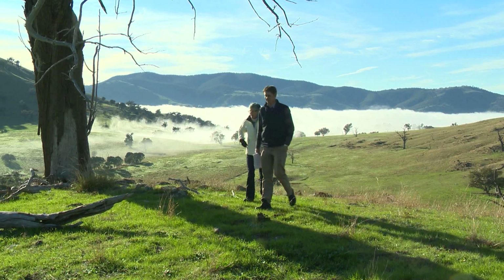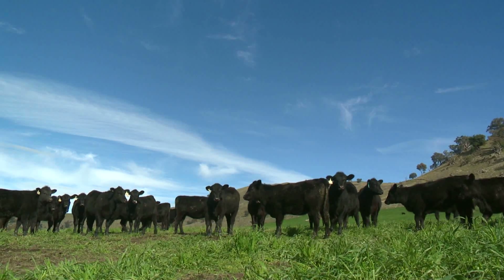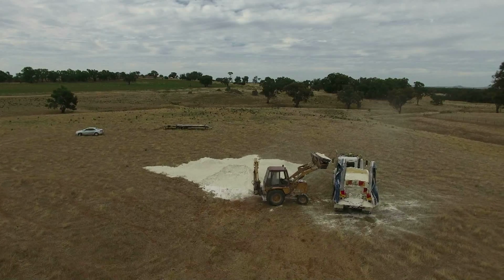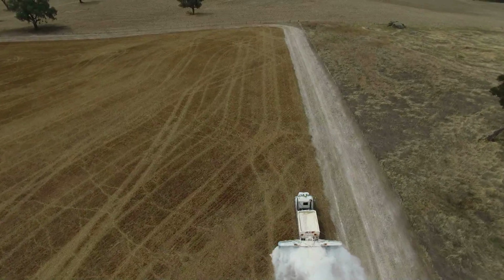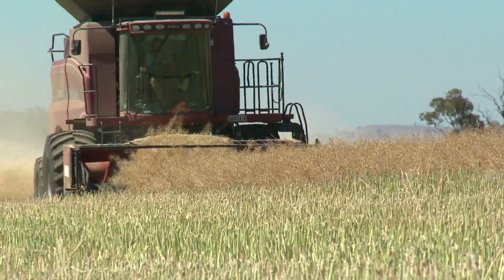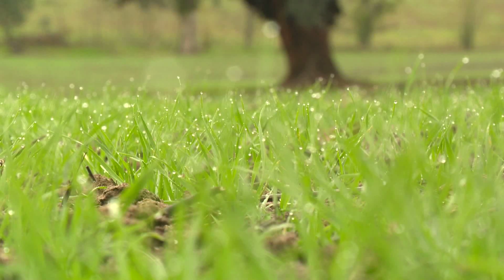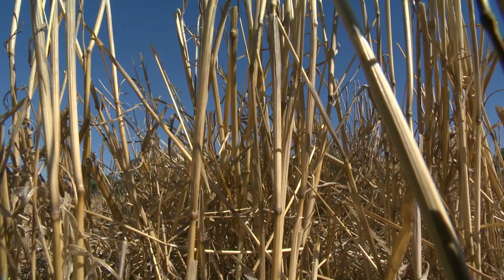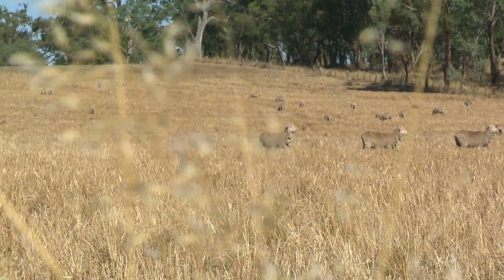Holbrook Landcare Network - Cropping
Carbon Farming and your business